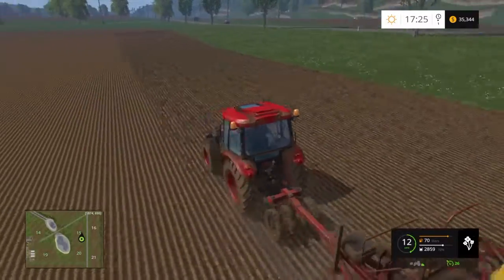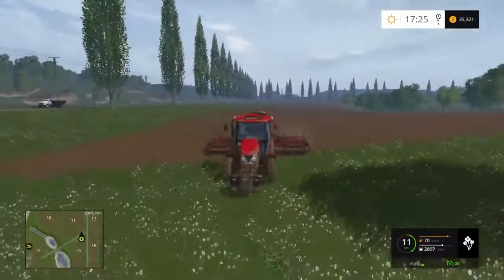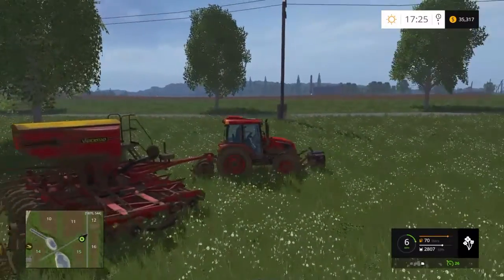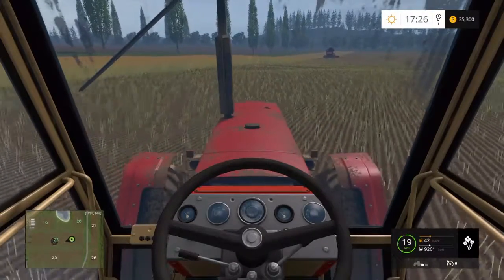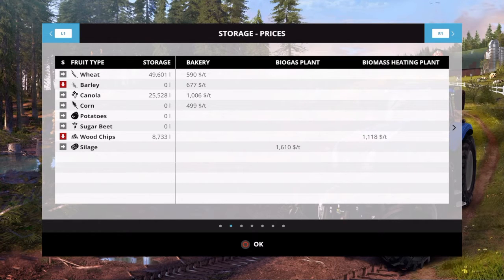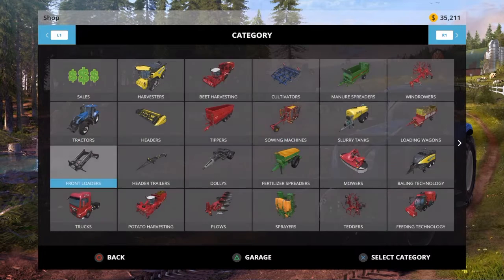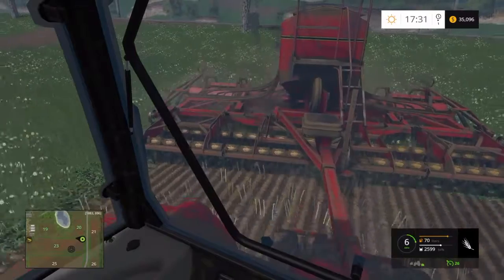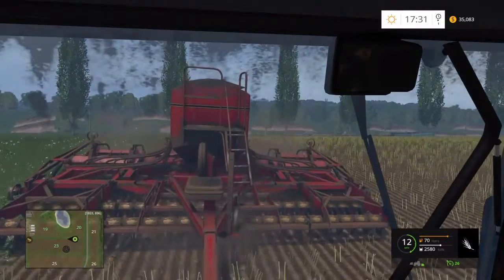Let's Play Farming Simulator 15 Gold PS4 Ep 5 - Harvest Again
Sosnovka map, I harvest a whole lot of canola.